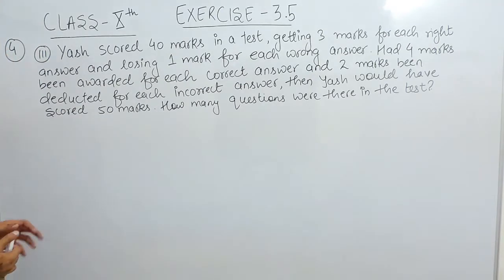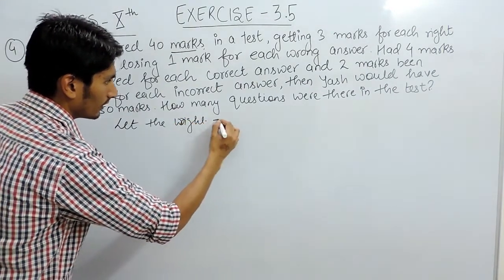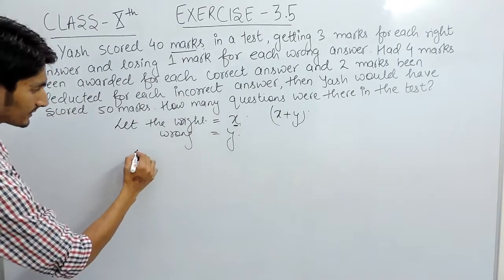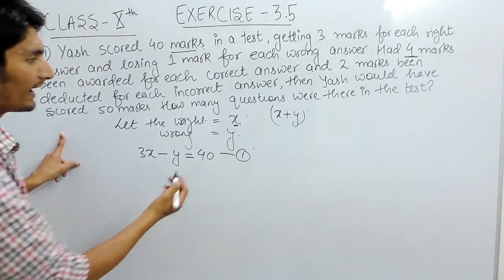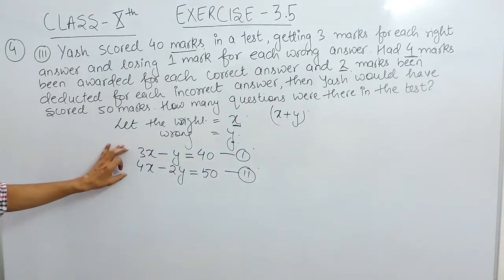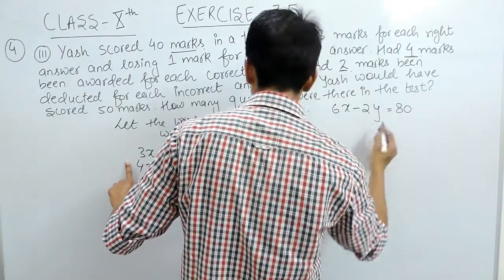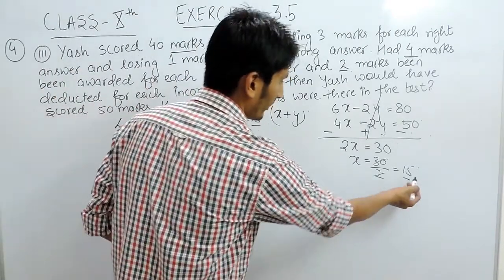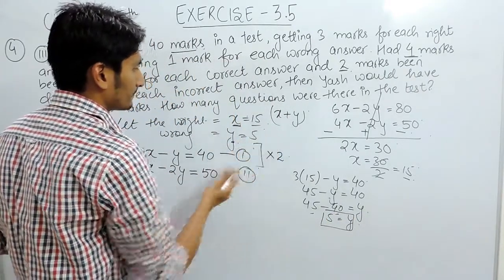Exercise 3.5 Question 4 (iii) - Linear Equations NCERT/CBSE Solutions for Class 10th Maths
Exercise 3.5 Question 4 (iii) - Linear Equations NCERT/CBSE Solutions for Class 10th Maths  || Truemaths